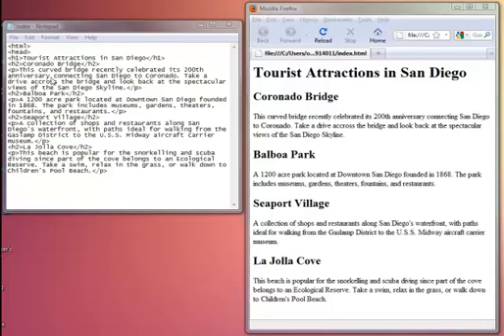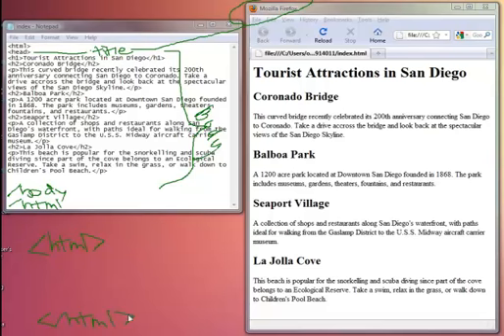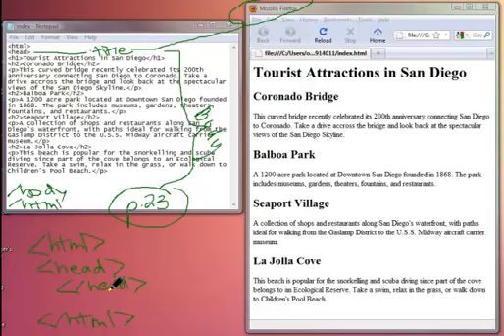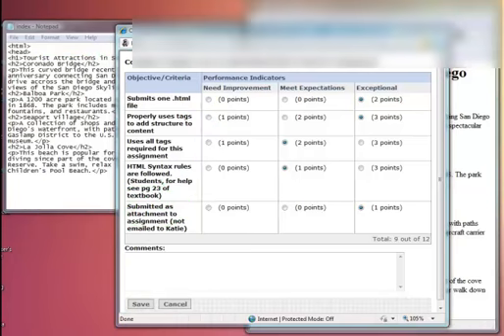student feedback example 1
Giving students feedback in an online course is crucial.  Here's how I did it in my online basic HTML course.